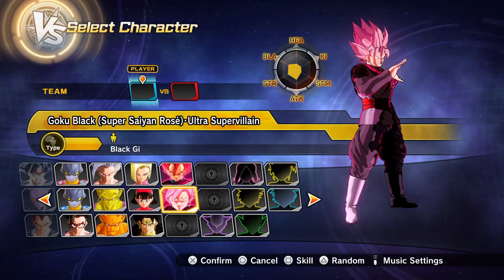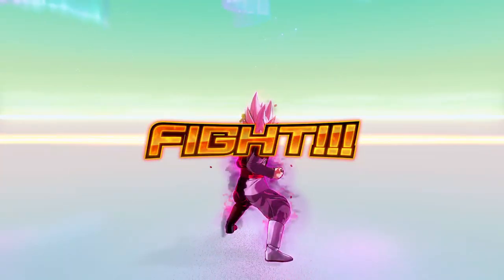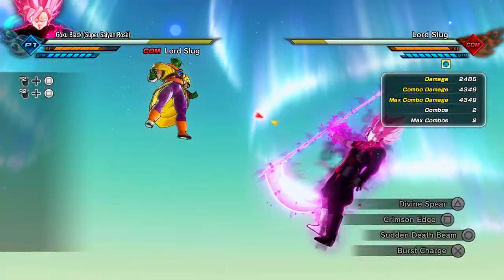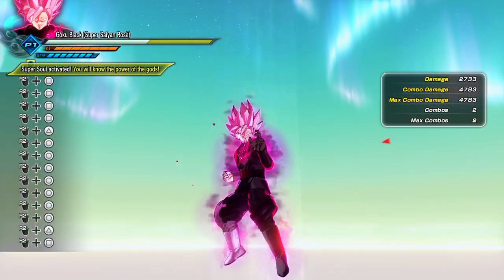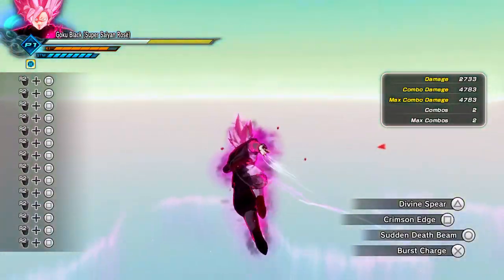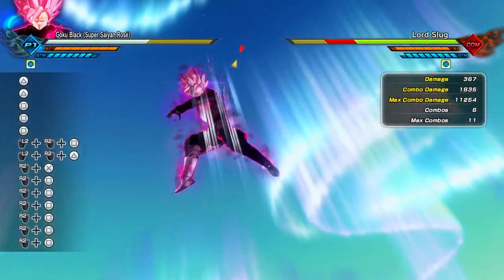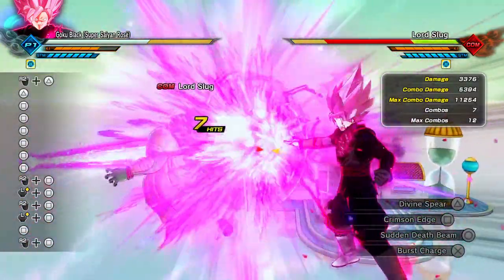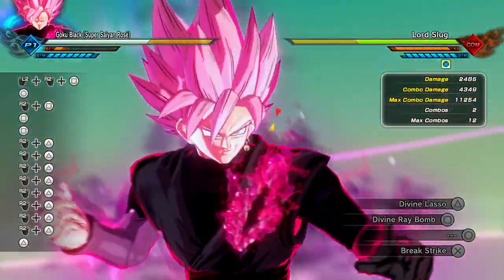ROSE GOKU BLACK ULTRA SUPER VILLAIN CHARACTER SHOWCASE! XENOVERSE 2 FUTURE SAGA CHAPTER 1